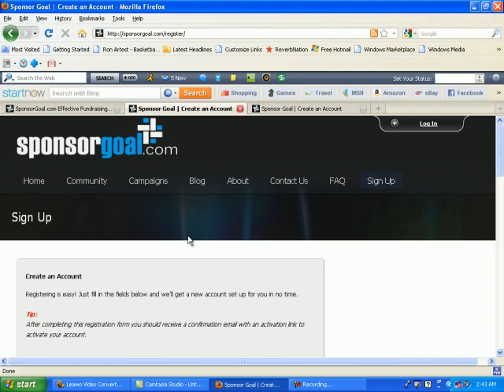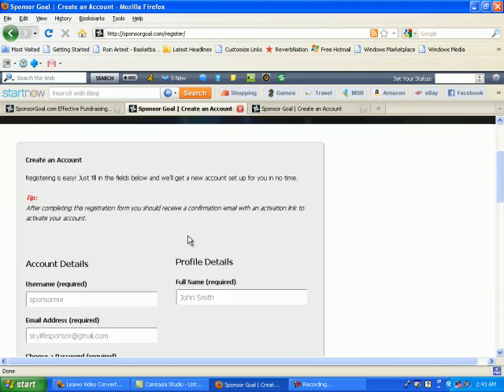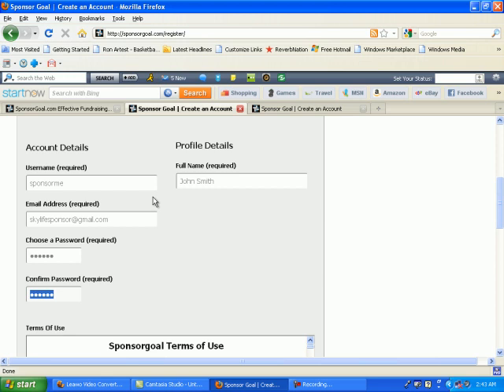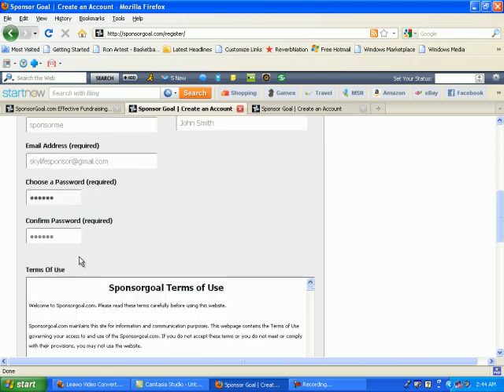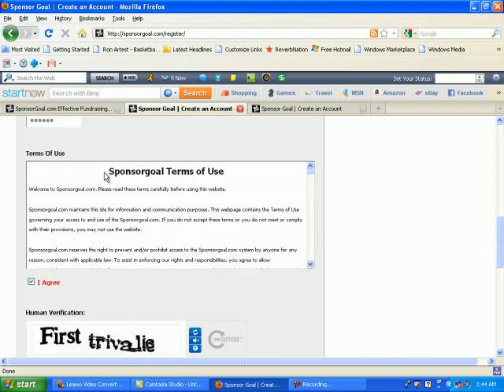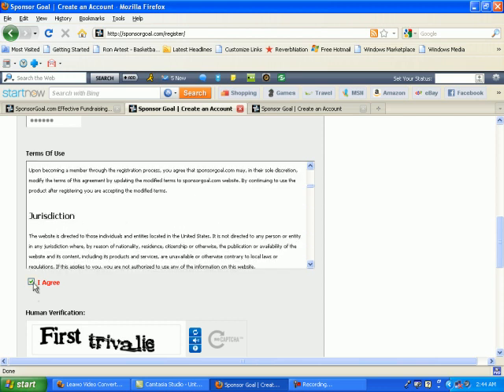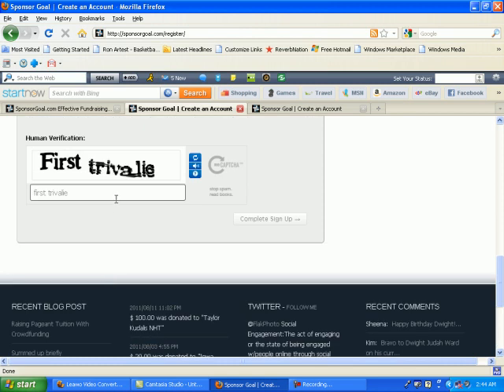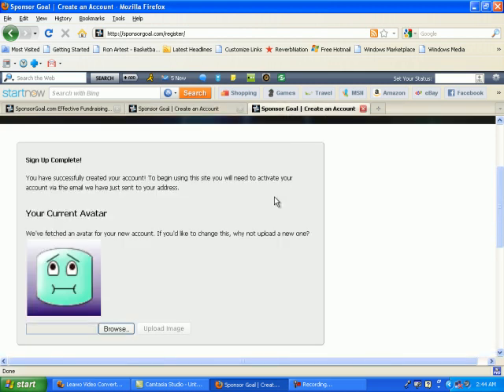SponsorGoal.com Account Setup Tutorial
Step 1. Type in as your URL
Step 2. Click the Sign Up link on the right side of the menu.
Step 3. Complete the information fields and verification process on the set up page and click complete sign up.
Congratulations your now a member of SponsorGoal.com and you can fill our more profile information, add photos, and connect with other goal setters!  to learn how to get started!